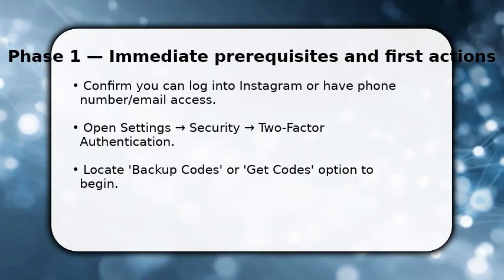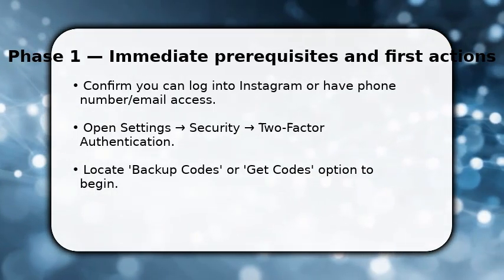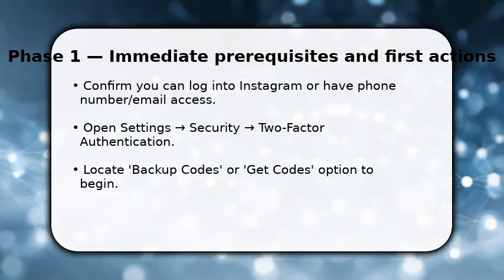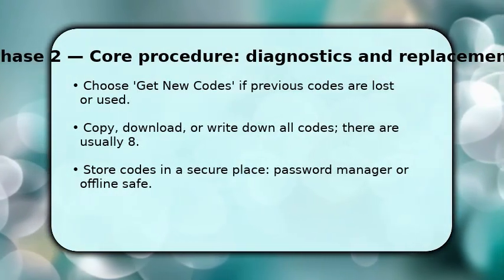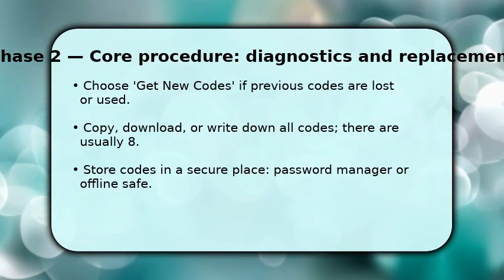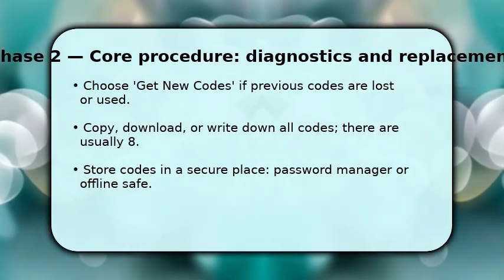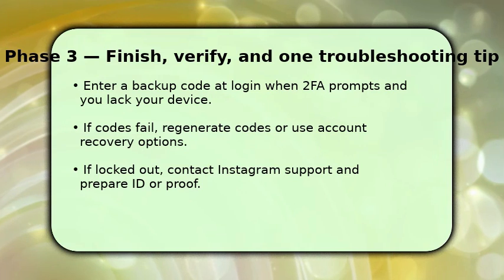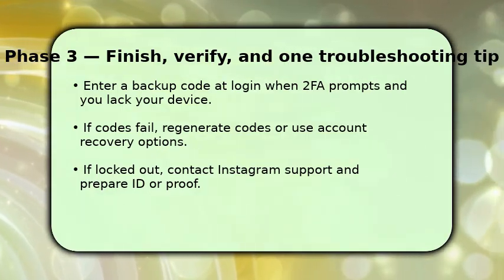How to Get Back Backup Code Instagram (easy Method)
How to Get Back Backup Code Instagram (easy Method) | 🔒 Surfshark VPN Deal — Stay private and secure. $1.99/mo + 3 Months Free ▸

Discover the simple steps to retrieve your lost Instagram backup code. This quick guide will walk you through restoring access with ease, ensuring that even if you've forgotten or misplaced your recovery link, there are ways to regain entry into your account.

Instagram, backup code retrieval, lost Instagram password, recover lost login details, instagram backup access,